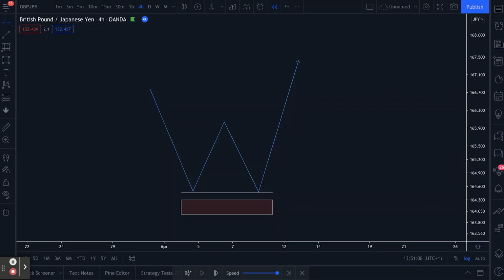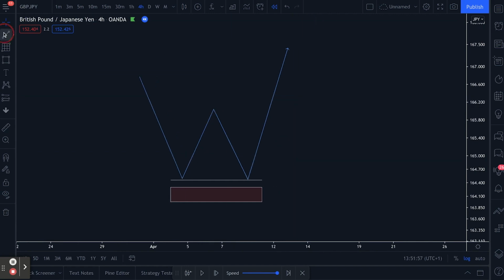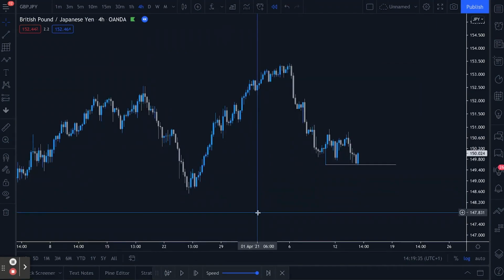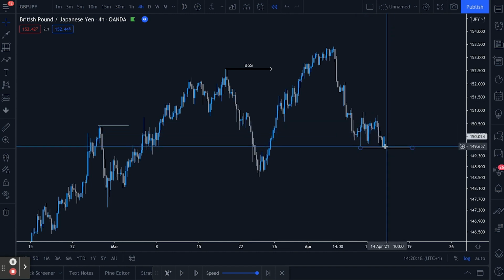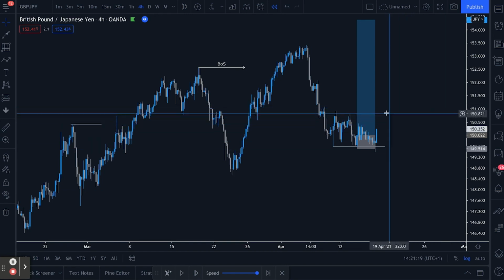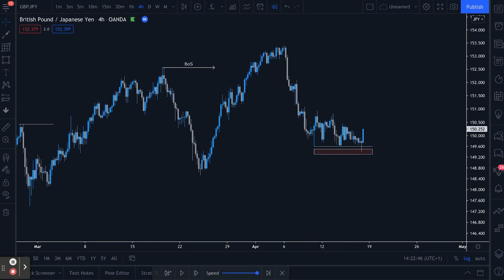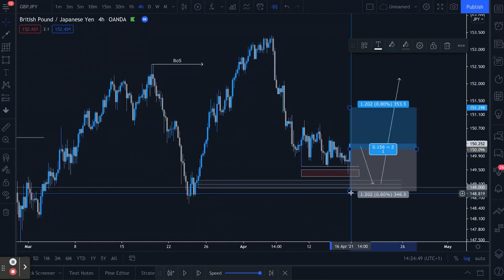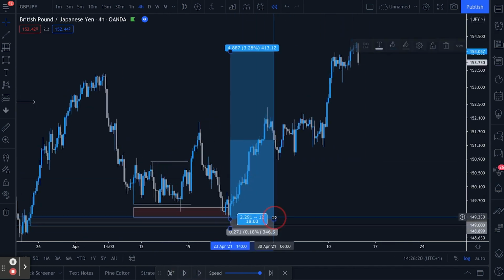Stop Loss Hunts | How To Beat Them (Smart Money) - JeaFx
Learn how to overcome stop loss hunts and use them to your advantage for less losses and bigger wins.

Apologies for the poor audio on this one, my main mic was disconnected!